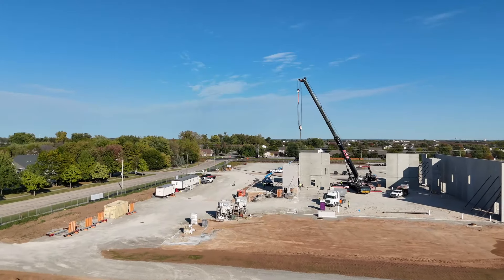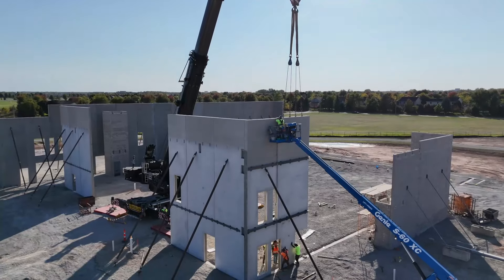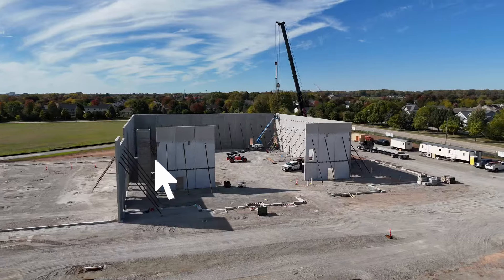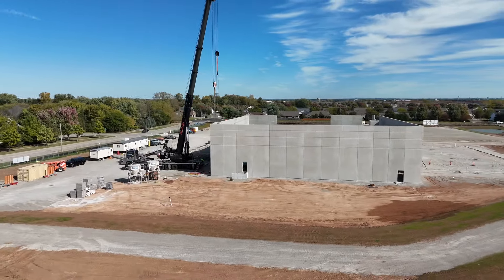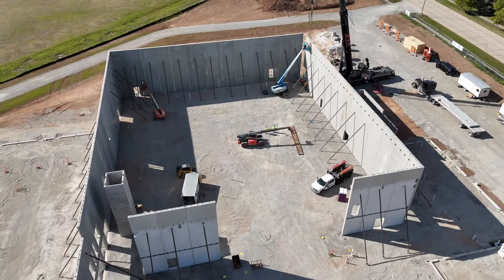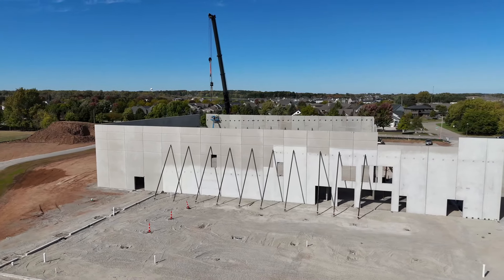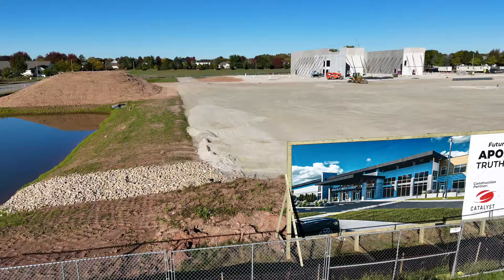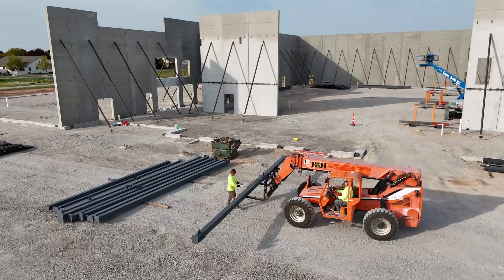October 6 Update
We took Sam's presentation to the church and cut it up a little bit with some drone footage to show you some of the things he's talking about! Great stuff happening this week!